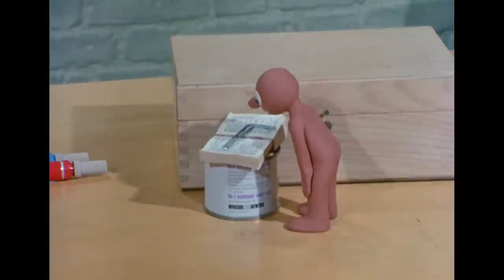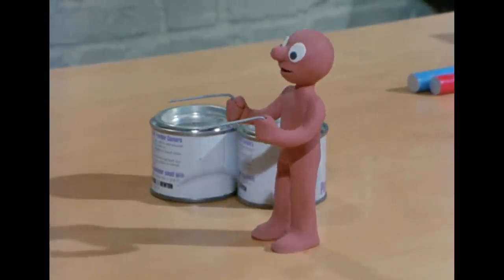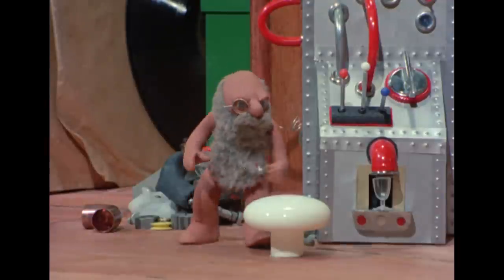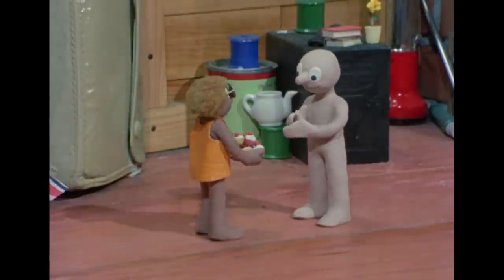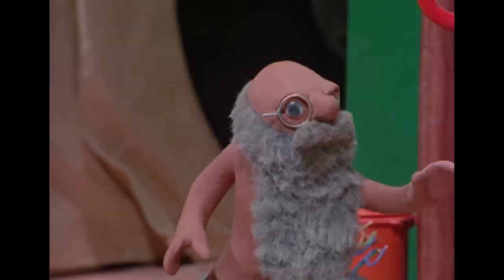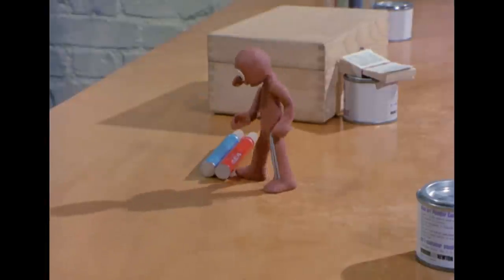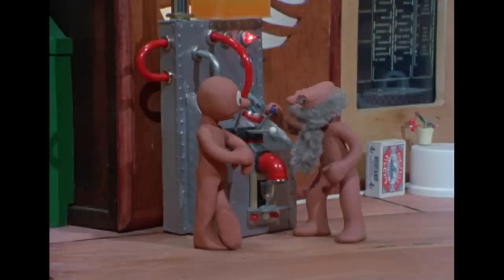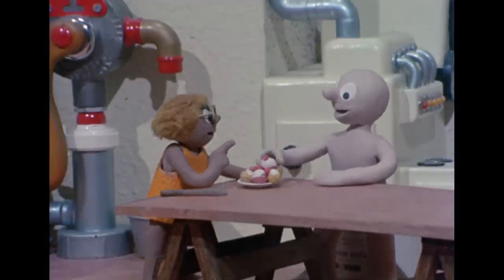THE SWOGGLE FLANGE | THE AMAZING ADVENTURES OF MORPH EP25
Grandmorph is trying to fix the soft drink machine, but he’s lost the vital component – the Swoggle-Flange! Morph embarks on a search mission to find the lost Swoggle-flange using some homemade dowsing rods.

THE AMAZING ADVENTURES OF MORPH
This series was first created back in 1980 and was shot on 16mm film using the same stop-frame animation technique for which Aardman is now world-famous. They remain some of our favourite-ever Morph episodes here at Aardman, and it seems Morph’s fans agree. But when watched on modern HD TVs and devices the original films look tired and worn, so we retrieved the original films from the BBC archive and rescanned the entire series creating a digital version of the original film prints. We cleaned the picture removing excessive noise and grain and re-graded the entire series to bring out the colours and give the picture more depth. Finally we exported the newly re-mastered episodes in an HD digital format and laid the original Stereo audio back to those files. The re-mastered Amazing Adventures of Morph will roll out on Morph’s YouTube channel throughout 2015.